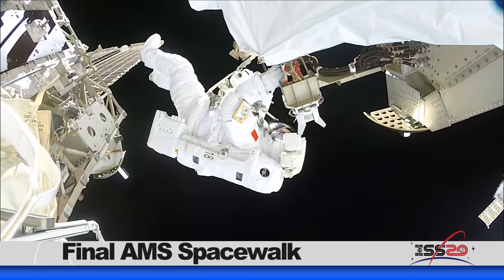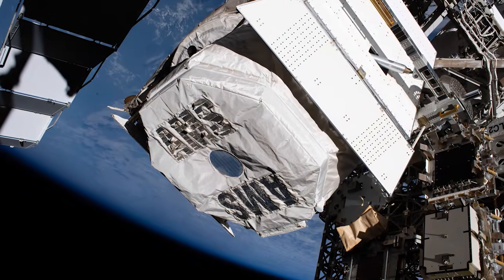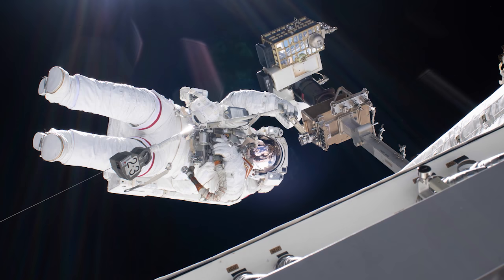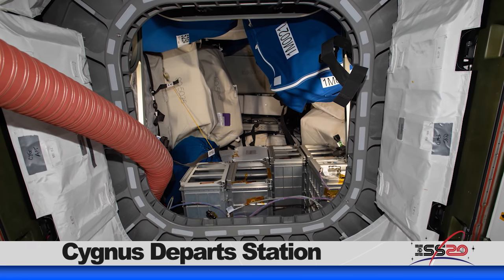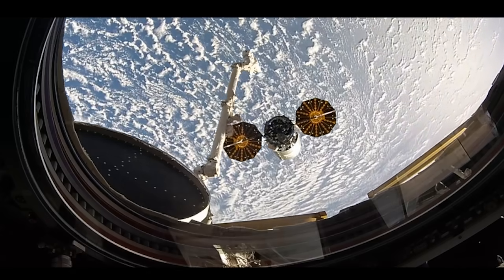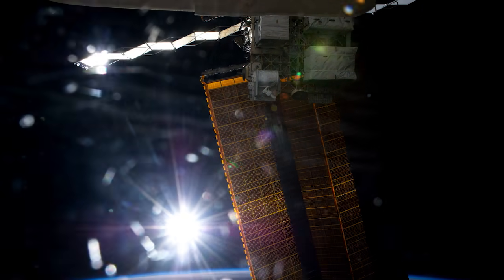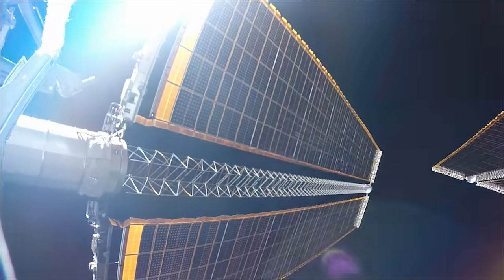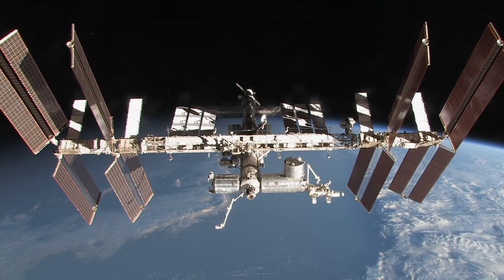Space to Ground: Luca's Record: 01/31/2020